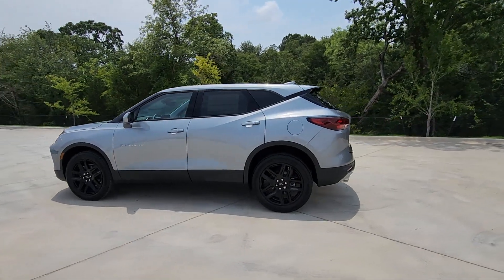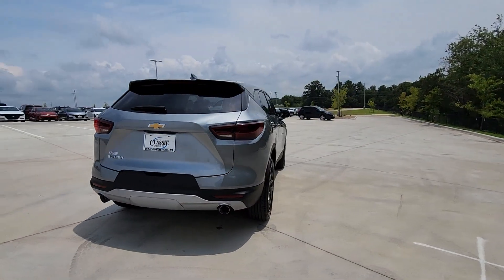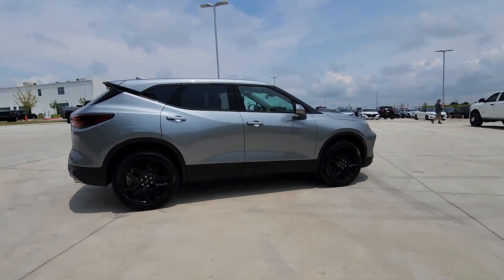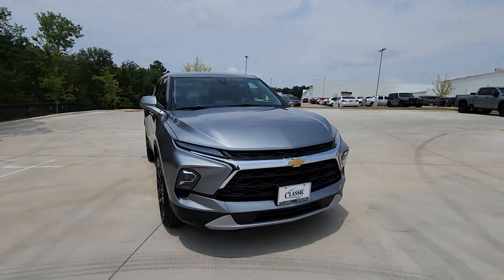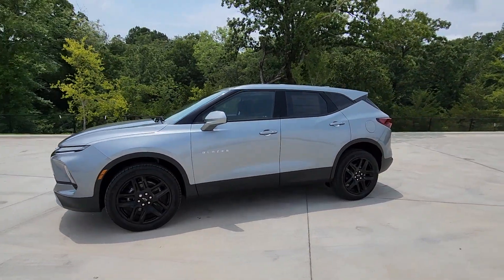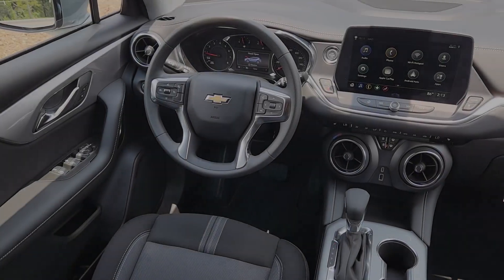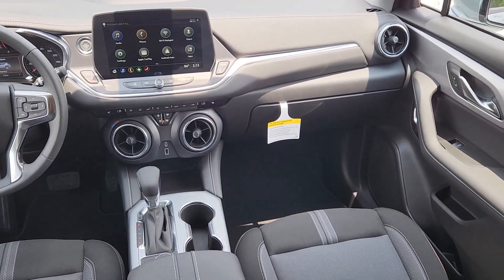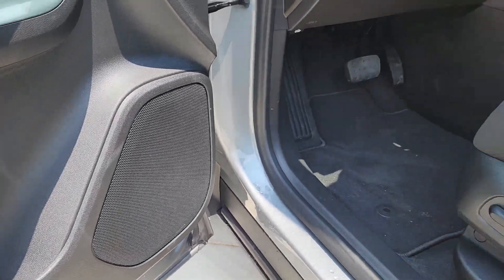2024 Chevrolet Blazer Frisco, Prosper, Celina, Sherman, Plano C279092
Sterling Metallic New 2024 Chevrolet Blazer LT available in Denison, Texas at Classic Chevrolet Cadillac of Denison. Servicing the Frisco, Prosper, Celina, Sherman, Plano TX area.

Sterling Metallic 2024 Chevrolet Blazer LT FWD 9-Speed Automatic with Overdrive 2.0L Turbochargedbrbr22/29 City/Highway MPG Price includes: $2500 - Chevrolet Consumer Cash Program. Exp. 07/31/2024